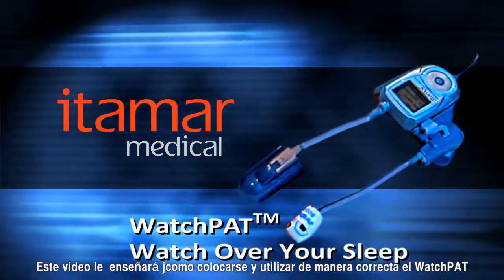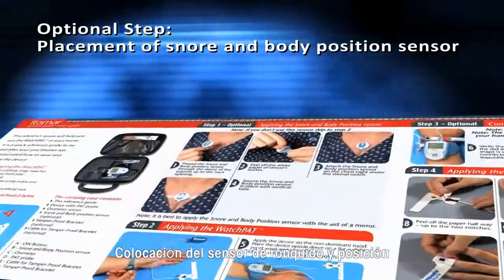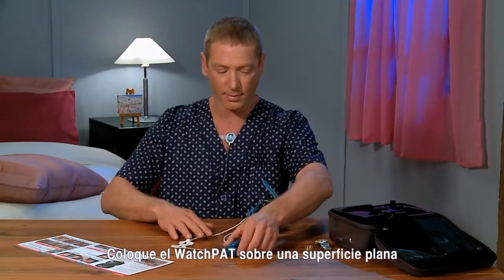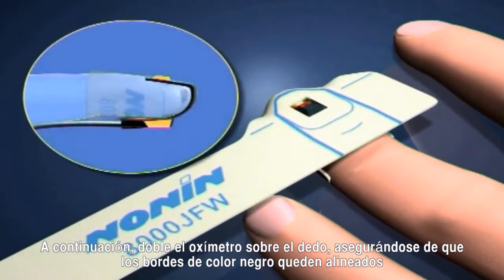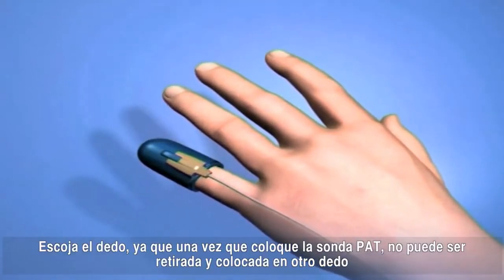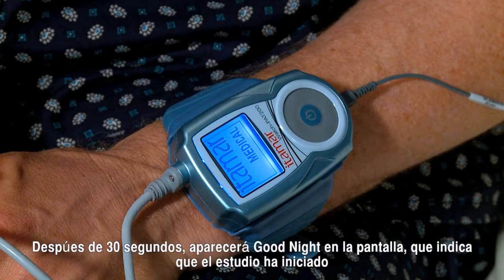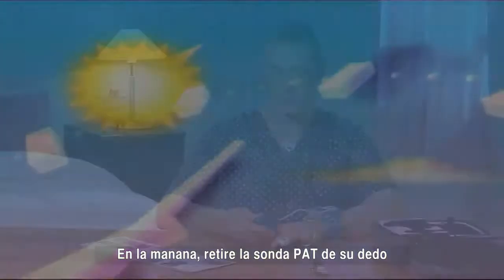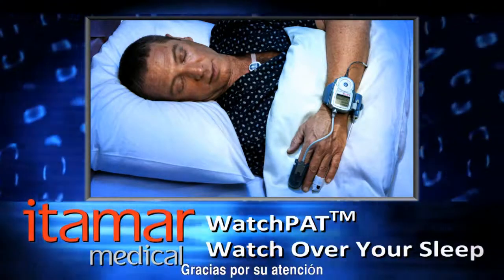WatchPAT™ Test de sueño en casa Paso a paso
WatchPAT es un dispositivo de diagnóstico portátil aprobado por la FDA que utiliza de manera exclusiva la fisiología basada en dedo y la tecnología innovadora para realizar pruebas sencillas y precisas de Apnea Obstructiva del Sueño (OSA) al tiempo que evita la complejidad y el malestar asociados con los sistemas tradicionales basados ​​en flujo de aire.

Gracias a su uso innovador de tecnología, WatchPAT ofrece un rendimiento, confiabilidad y satisfacción incomparables, tanto para pacientes como para profesionales de la salud:

La prueba de sueño en el hogar más fácil de usar:

WatchPAT se usa como un simple reloj de pulsera, sin necesidad de cinturones, cables o cánulas nasales. El uso simple e intuitivo conduce a un cumplimiento excelente y una tasa de falla mínima (menor a 1%).